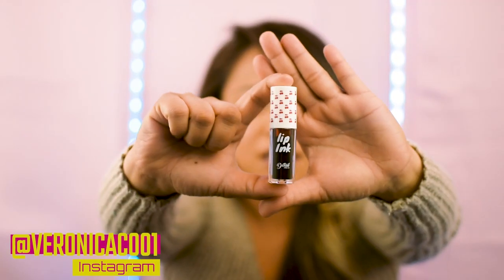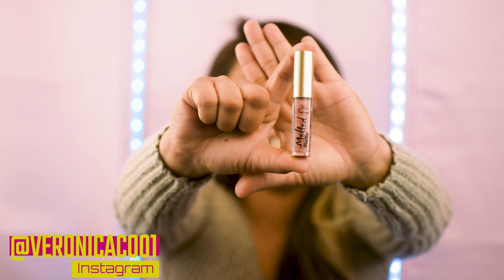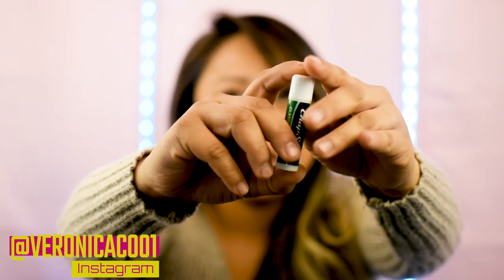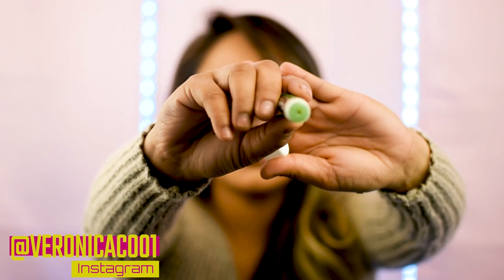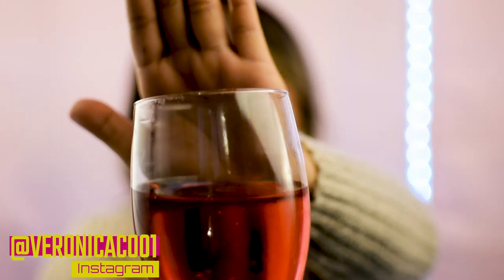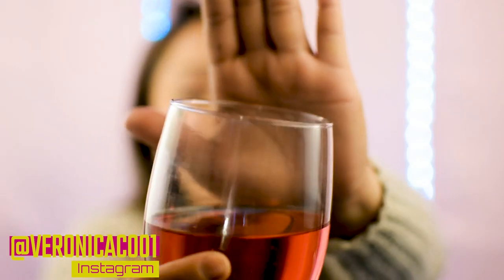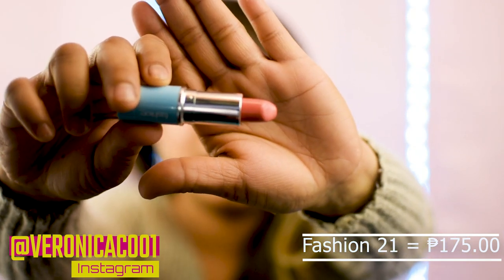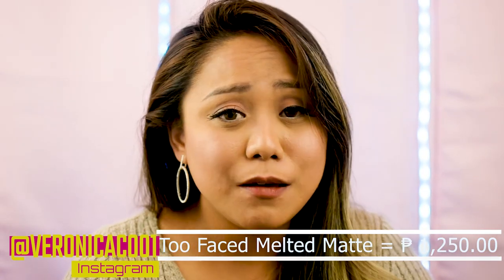BLK,Detail and Fashion21(Pinoy Product) vs Too Face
Which one of these 4 products will last my 3 challenges? Will Pinoy product beat one of the known international products in the market?
BLK, Ink Lip Detail make ever, and fashion21 VS Too face!